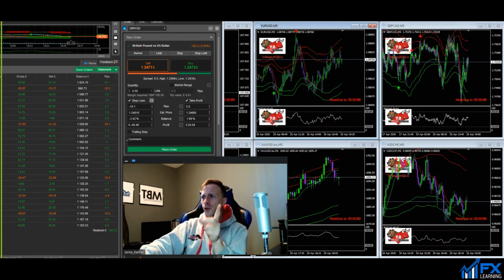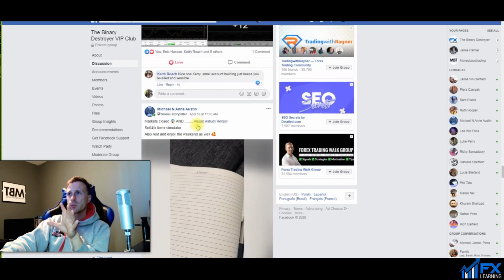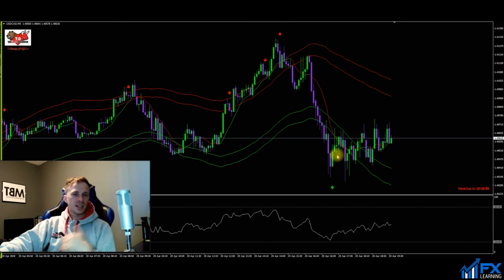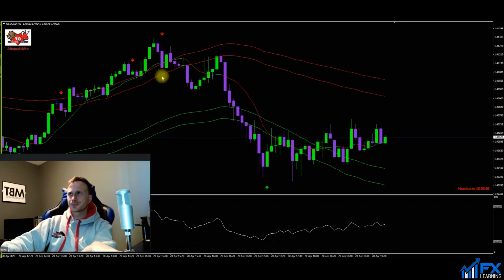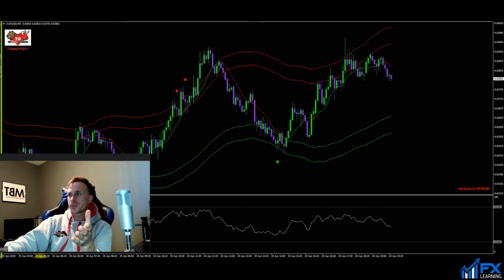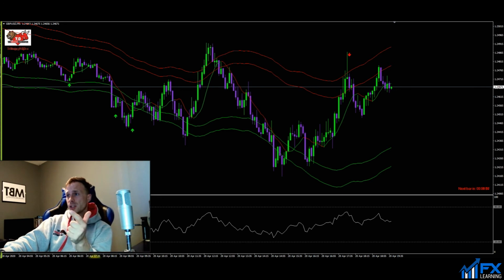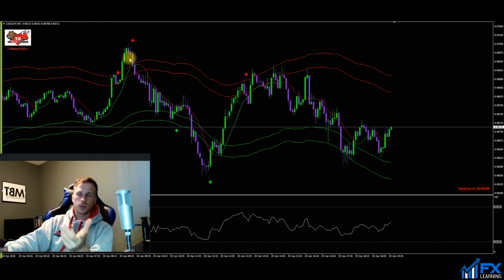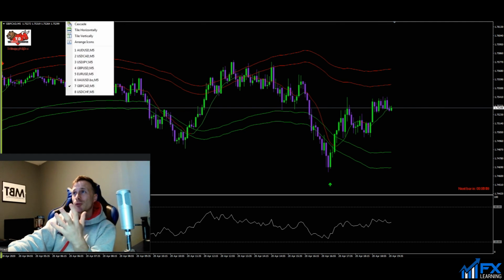The Binary Destroyer 7.0 Signals On Your Watch!!!!